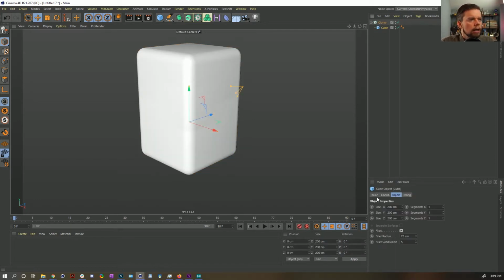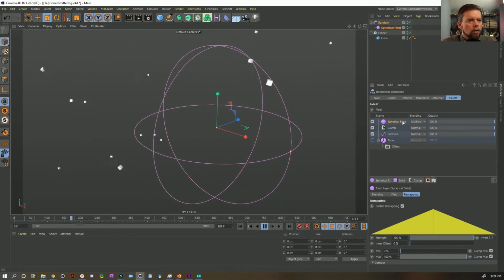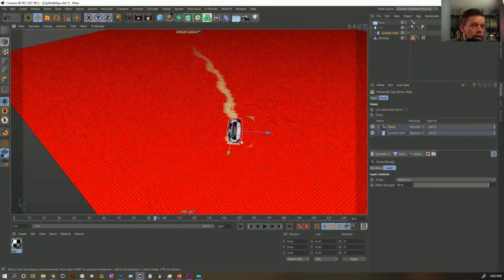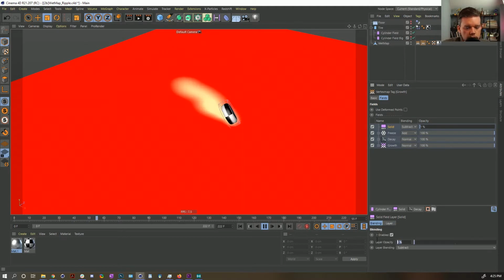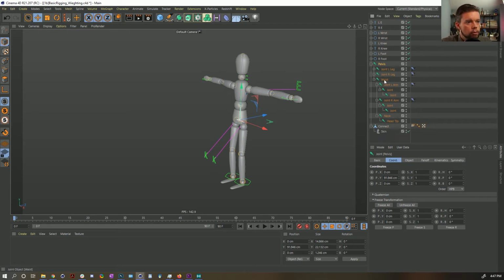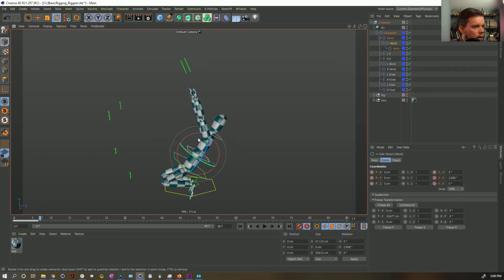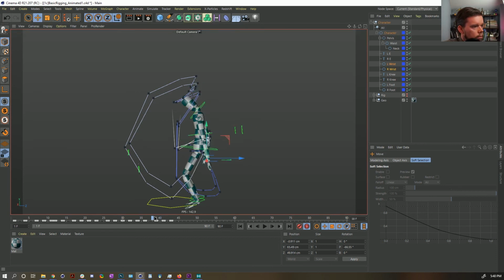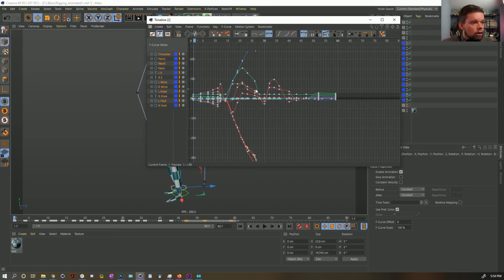Rocket Lasso Live S2 Ep 15: Answering C4D Questions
Topics tackled:

Trying to make a Cloner "Emitter"
00:01:31 I go a little off the rails for this particular question to see I we can make a rig that behaves like an emitter.

Creating a Wetmap without X-Particles
00:40:37 This is one works really well, we try several different styles. Even stumbling across a ripple-like effect. Vertex Maps and Fields.

Rigging, Autowieghting, Building Controls, Preparing for Animation, and Animating a Character from Scratch!
01:16:03 Rigging, Autowieghting, Building Controls, Preparing for Animation, and Animating a Character from Scratch!

Originally Aired April 15th, 2020